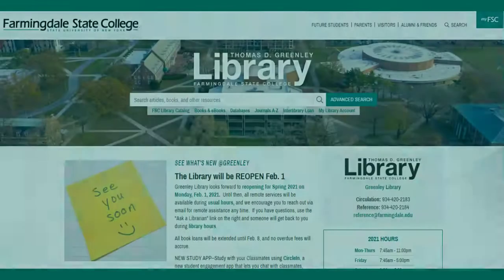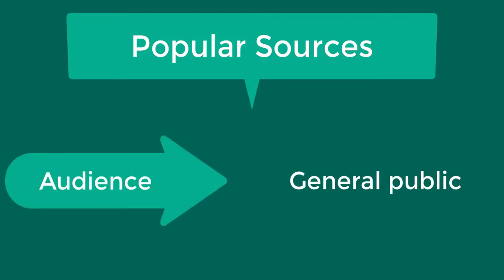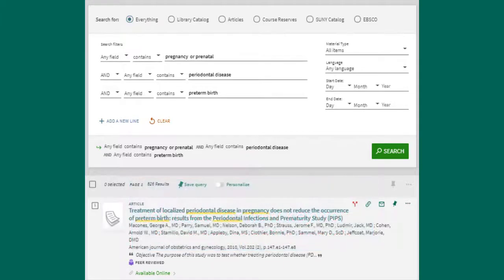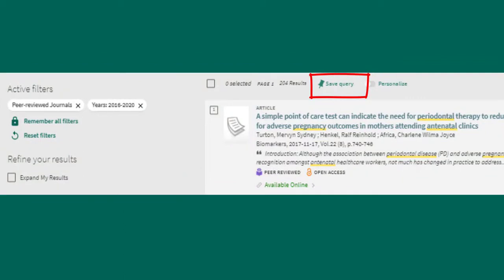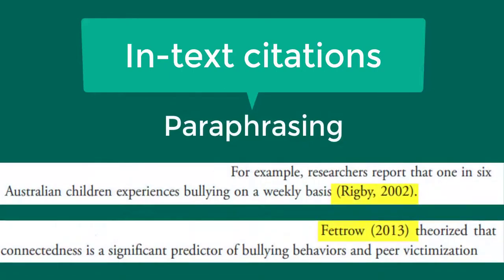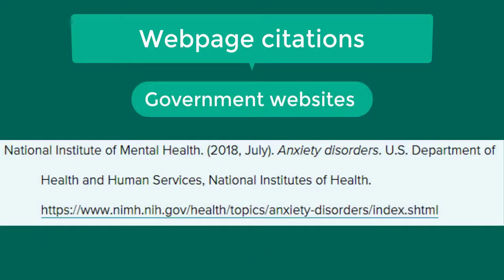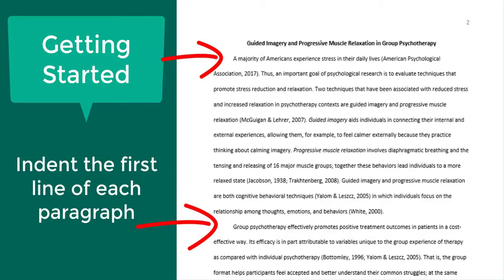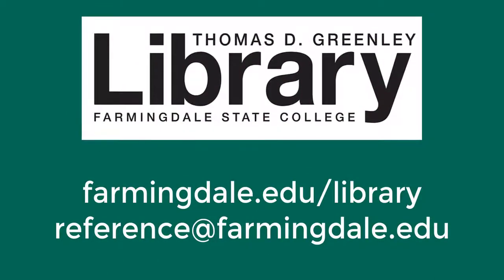Information Literacy Session for DEN 220 & DEN 126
This video is an information literacy session for DEN 220 and DEN 126. It discusses locating resources for a position paper and annotated bibliography, citing sources in APA format, and creating an annotated bibliography.